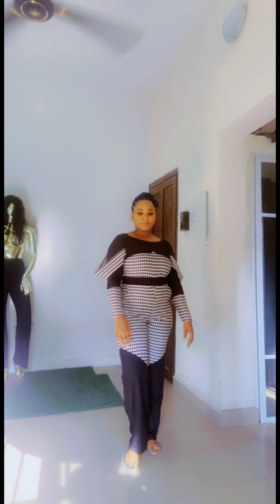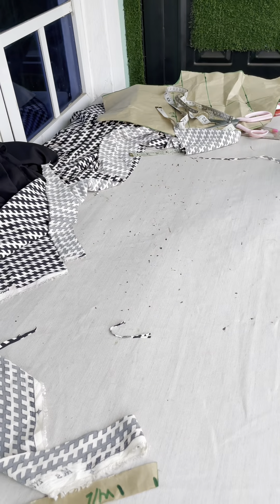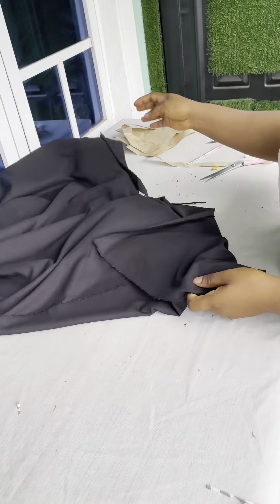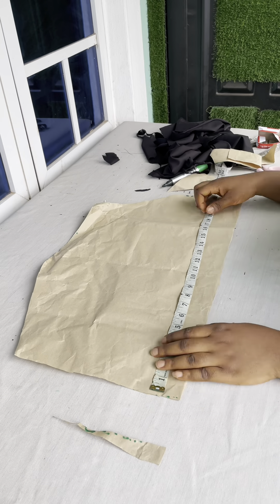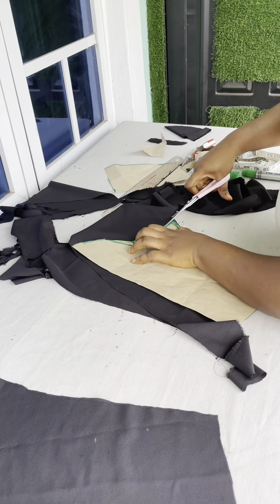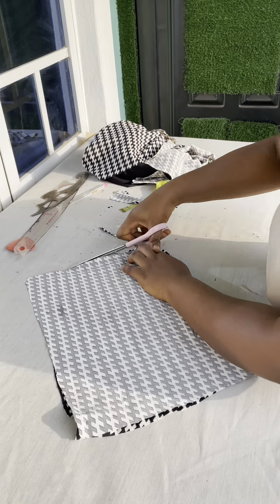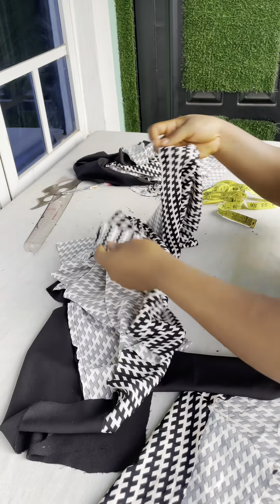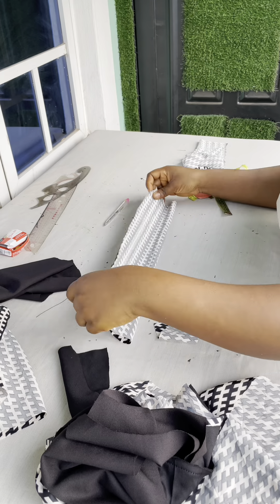How to make this trending jumpsuit with a drape sleeve (sewing)